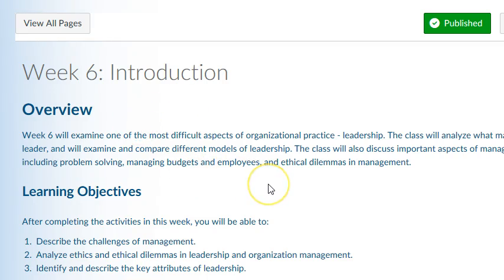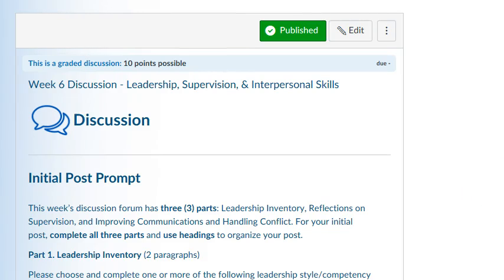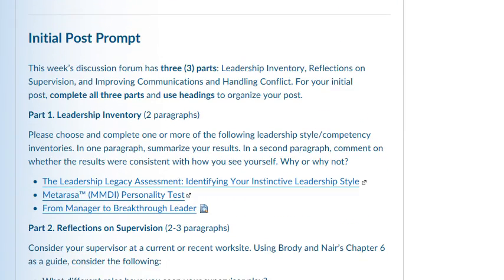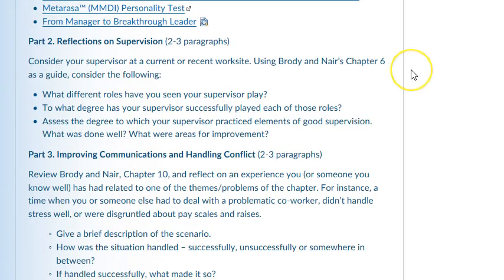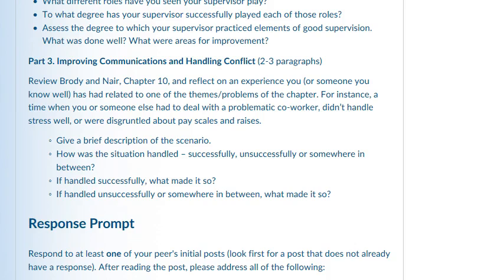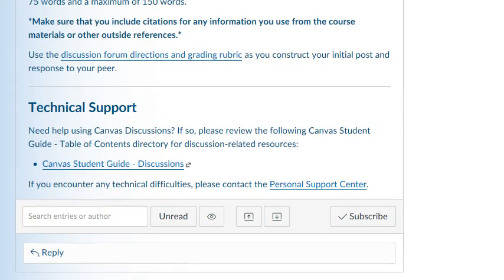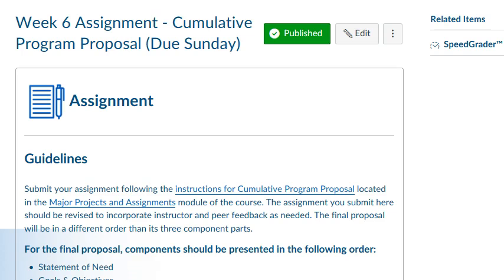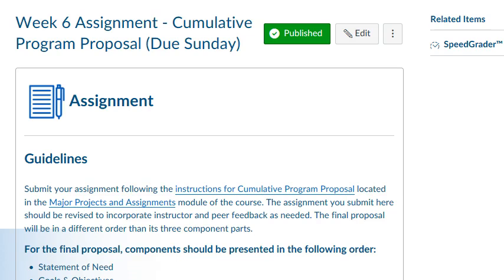SWK636Week6 2019 1